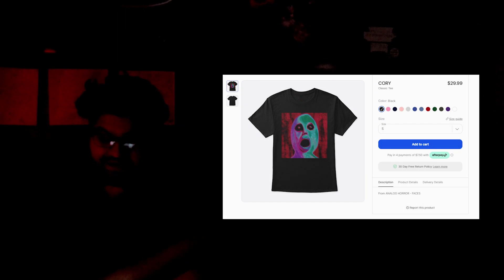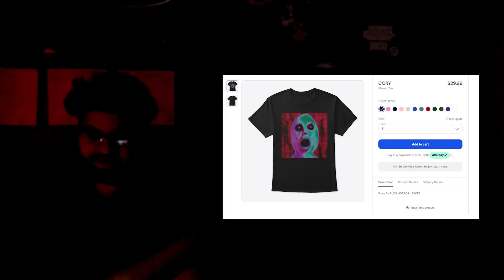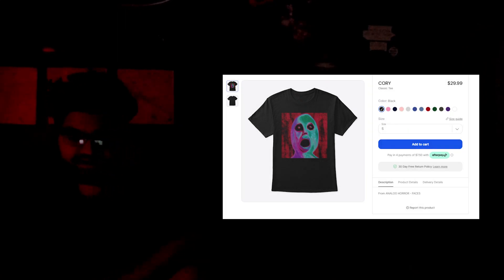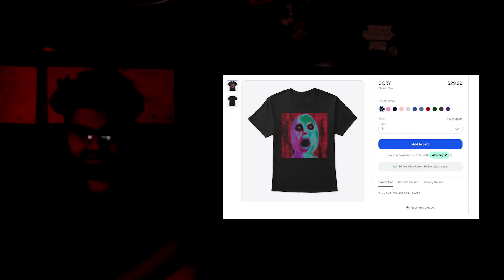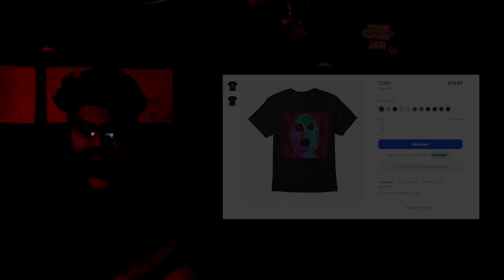The Most Messed Up Analog Horror on YouTube...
edit 2: UrbanSPOOK by UrbanSPOOK has received it's 7th entry in the series... it's definitely not your GRANNY'S analog horror... he really upped the ante again, truly genius...
edit: Subtitles added for LITTLE BABIES who can't handle REAL ANALOG HORROR!!!
Warning: Contains a lot of heavy subject matter. I'm serious.
Hi guys, Mark03 here, it's time to talk about the scariest series on the Internet. I hope you guys enjoy.

this is a parody.
for urbanspook: goddamn you are so full of yourself